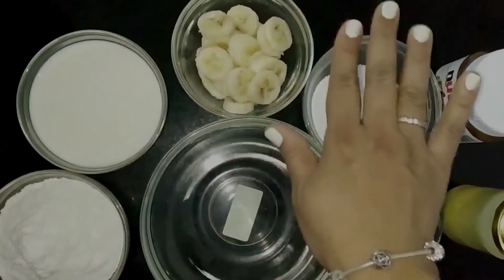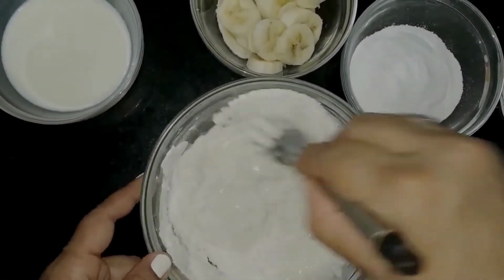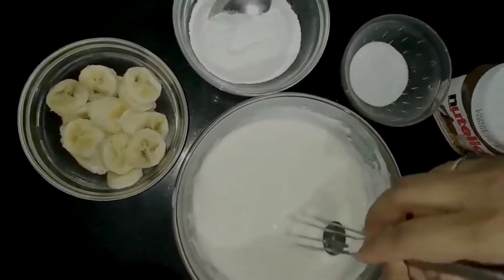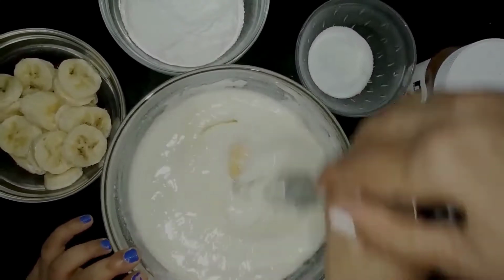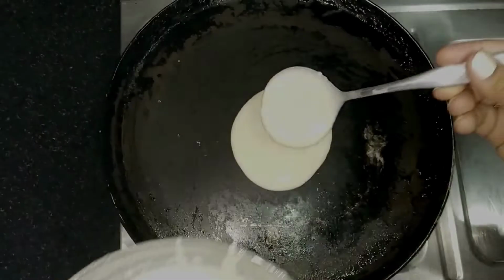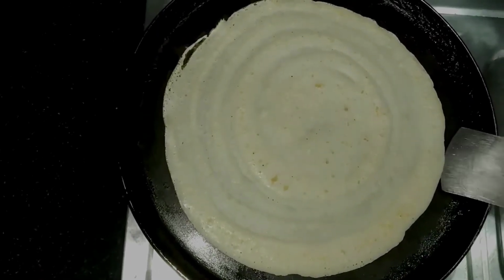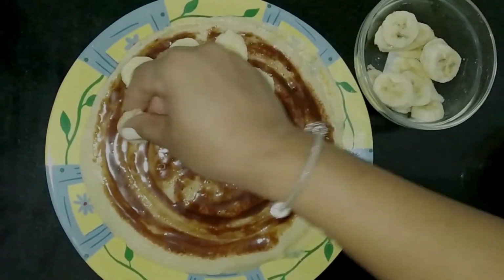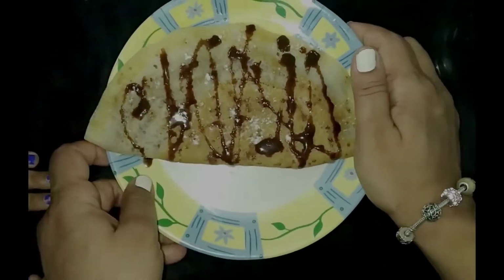World Famous Dessert Crepes | French Banana Nutella Crepe | Crepe Recipe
Learn how to make Crepe. This is French cuisine and its famous all over the world. These are perfect for breakfast or Dessert. Crepe is typically served with sugar, syrup, fruits, chocolate, whipped cream or even ice cream.

Ingredients :

1 cups — All purpose flour.
2 — Egg (optional).
2 - 3 tsp — Sugar.
1 cups — Whole milk.
2 — Sliced banana.
Nutella as required
Salt as per Taste.
Ghee or Butter.